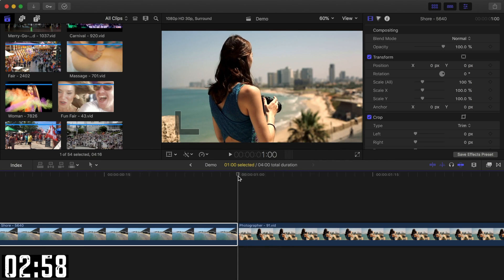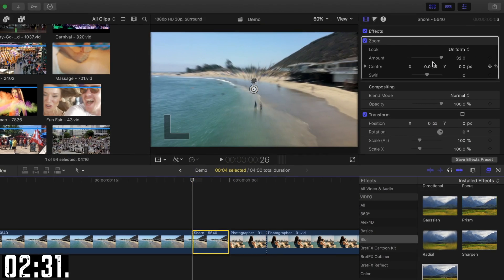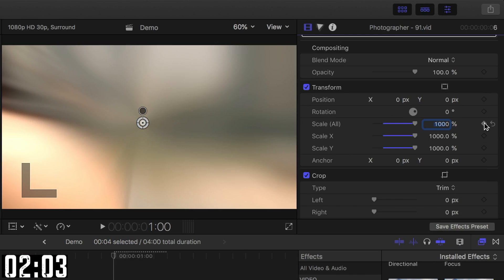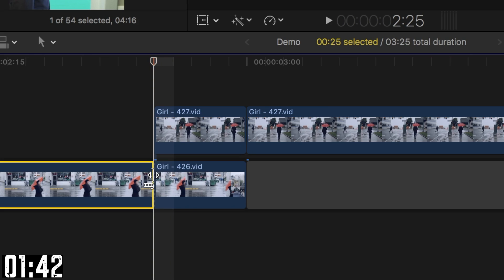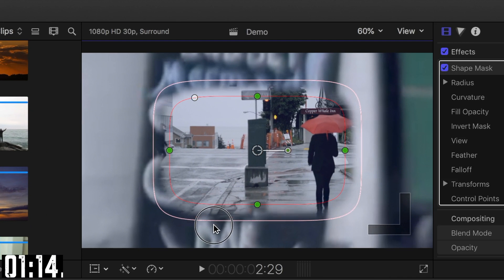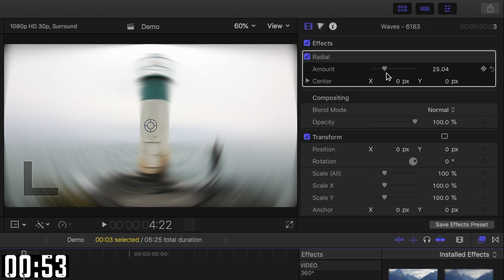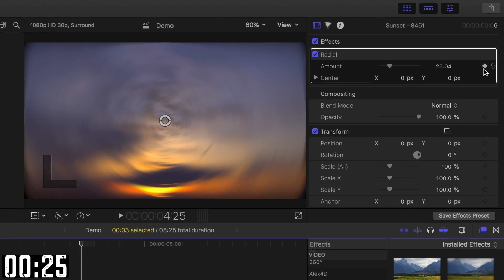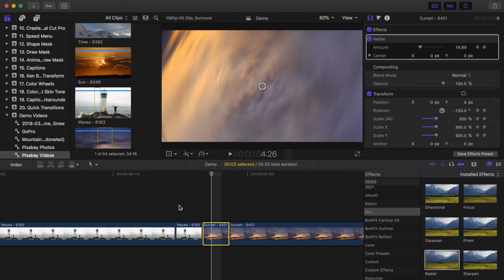Three CUSTOM FCPX Transitions in Three Minutes | NO PLUGINS REQUIRED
Learn to create custom FCPX Transitions, without having to download and install any plugins. In this video, we'll use a combination of Final Cut Pro's Transform tools, effects and masks to create three custom transitions. Zoom In/Out Transition, Zoom In/In Transition, and Smooth Spin Transition